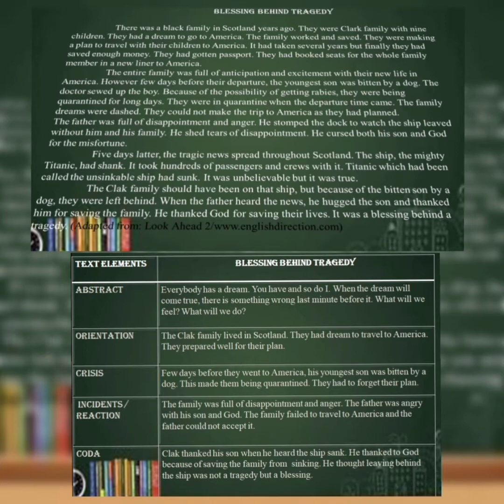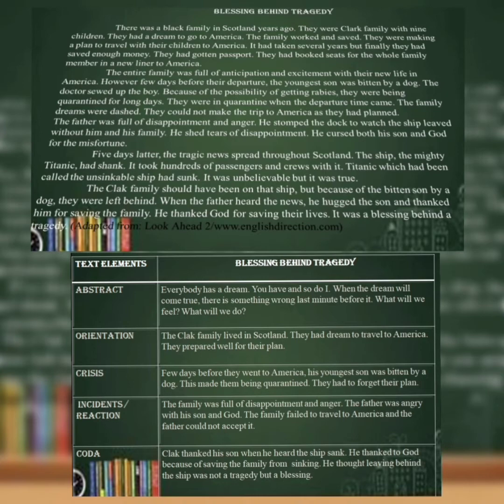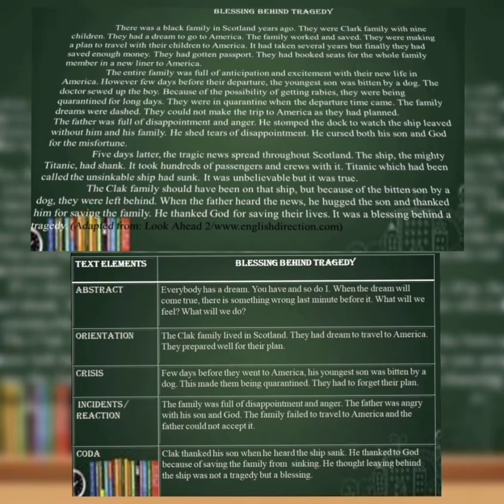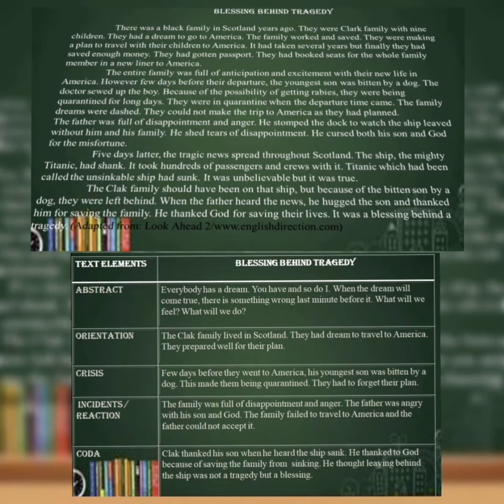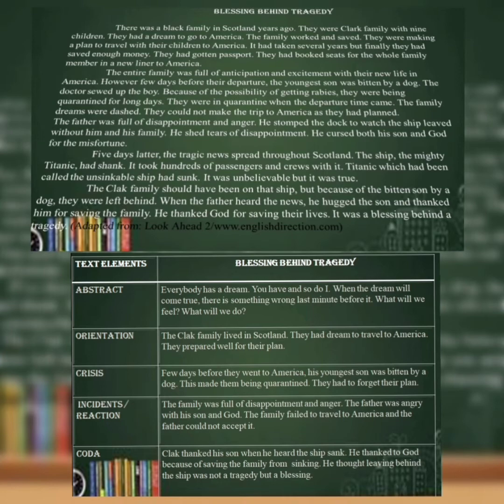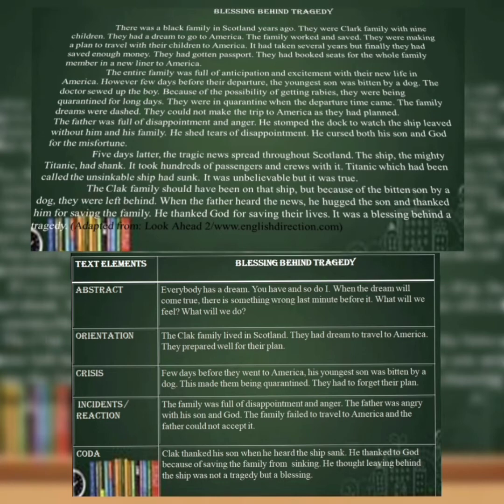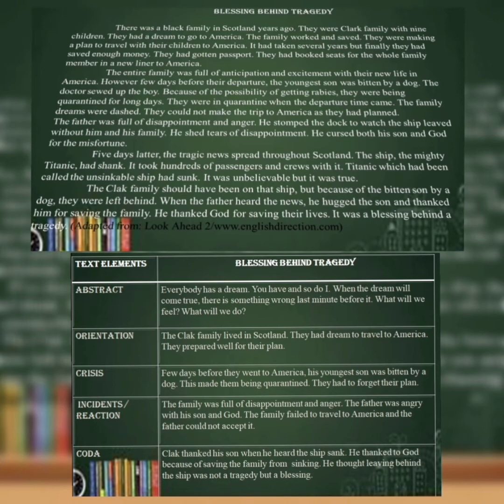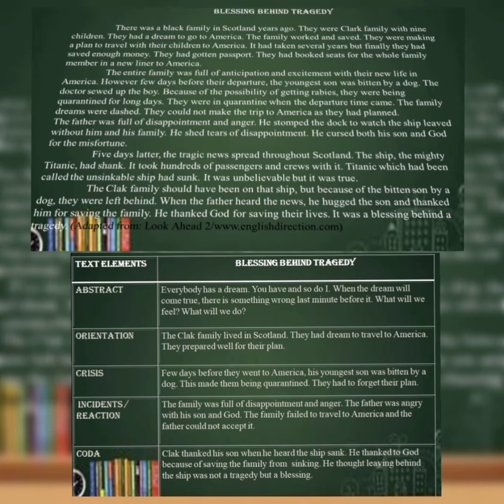Anecdote Text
Hallo everyone, I am Fransiskus Solanus Yolan From Class 4A gonna teach you about Anecdote text, the materials consist of generic structure, language Features, example of anecdote text and social function of Anecdote text 🤝✨
let's learn